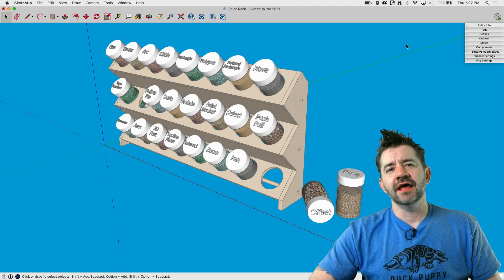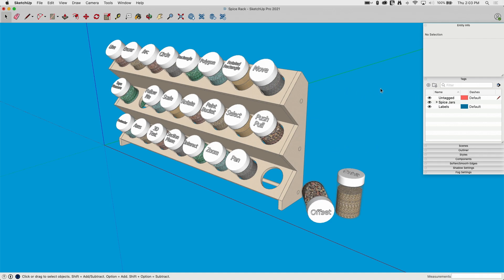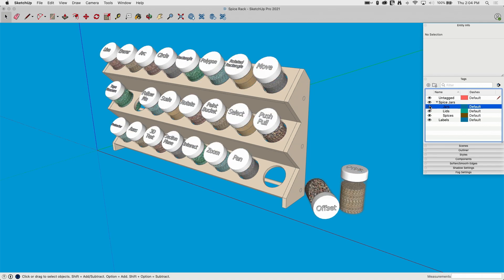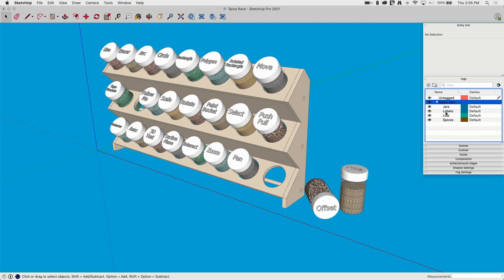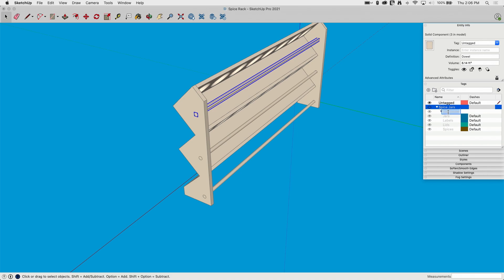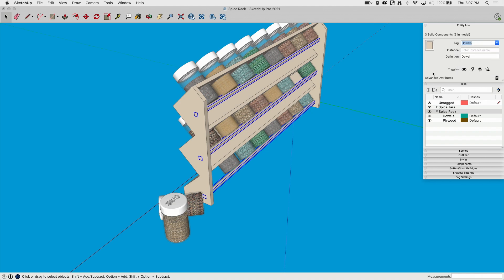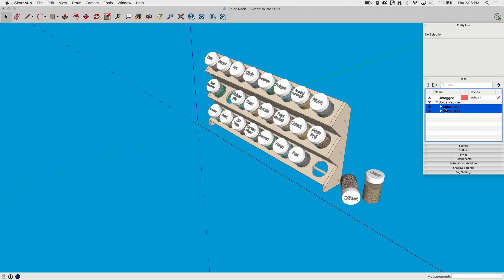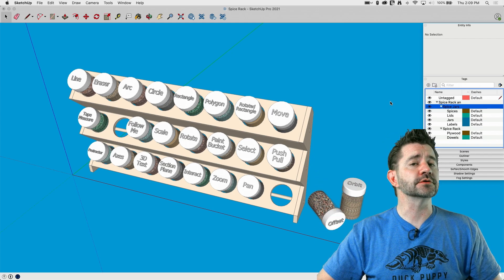Tag Folders - Skill Builder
We're taking a look at SketchUp 2021 functionality in this Skill Builder, specifically Tag Folders.